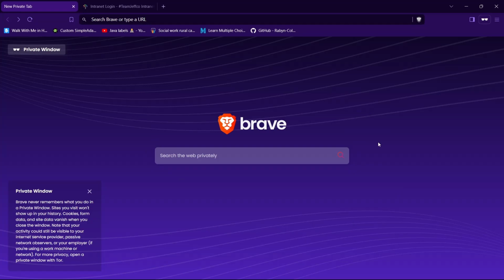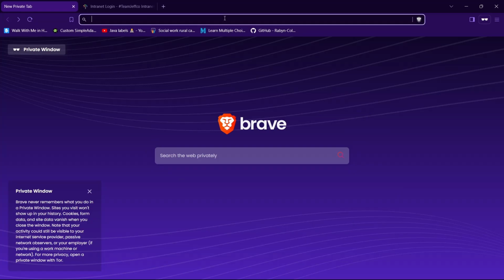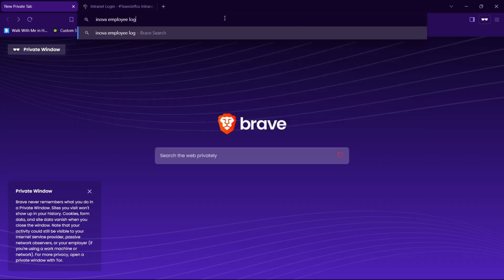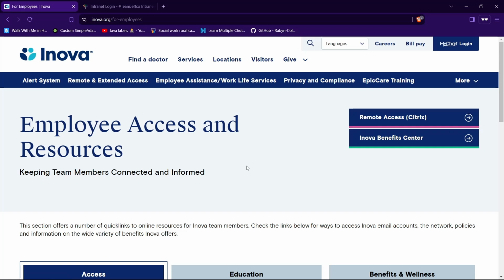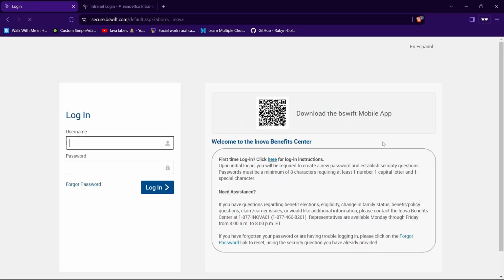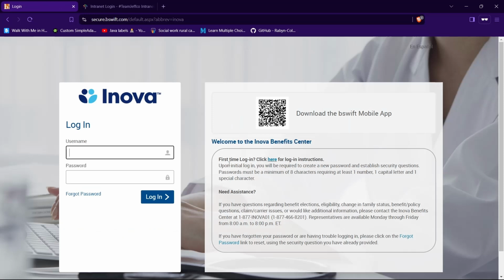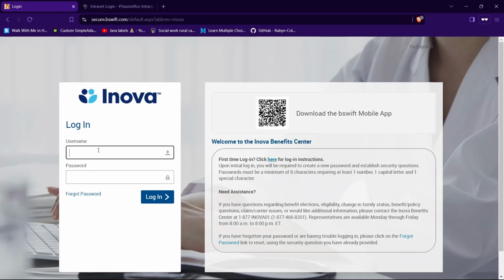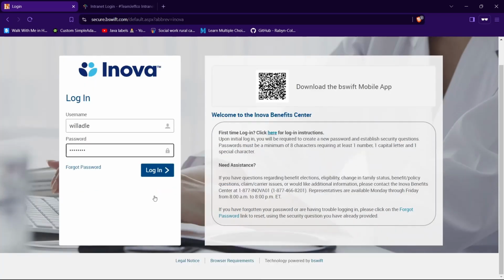How to Login to Inova Employee Account 2024?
Our comprehensive guide, 'How to Login to Inova Employee Account,' provides step-by-step instructions to help you access your work-related resources quickly and securely. Whether you need to check your schedule, benefits, or other important information, this guide will assist you. Join us as we guide you through the login process. Don’t wait – learn how to log in to your Inova employee account today!